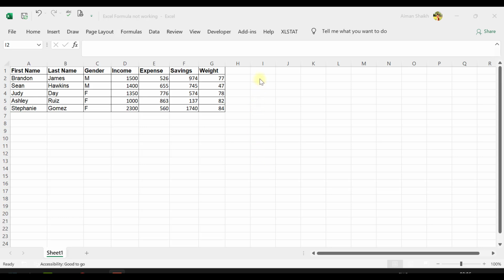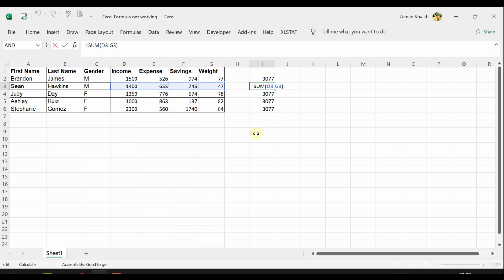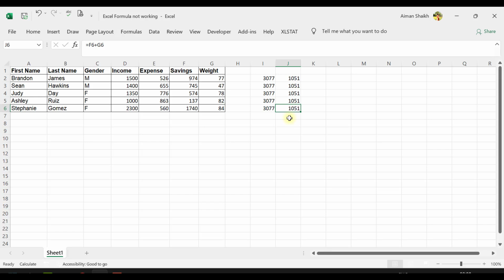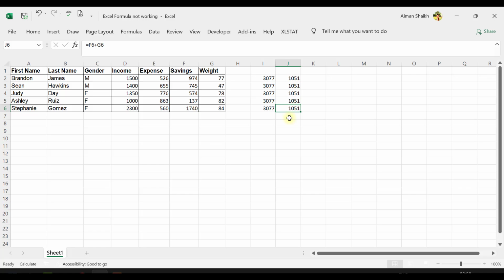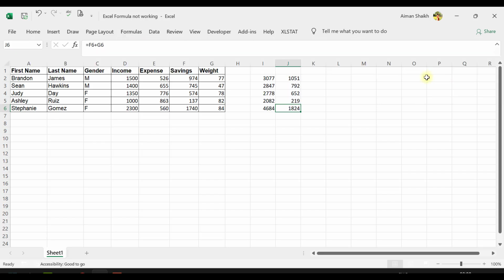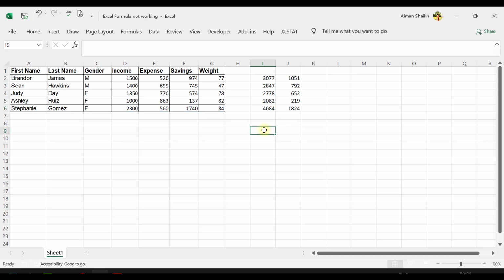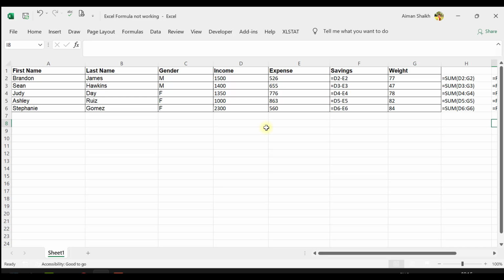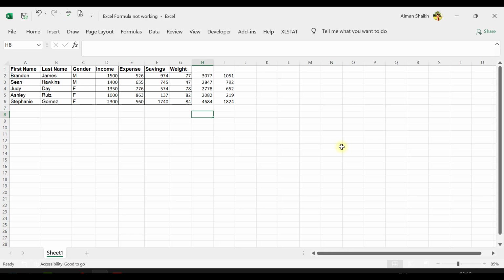Formula not working in Excel - SOLUTION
Are you struggling with formulas not working in Microsoft Excel? Don't worry, you're not alone! In this video, I will walk you through the common reasons why your formulas might not be working and provide step-by-step solutions to get them back on track.